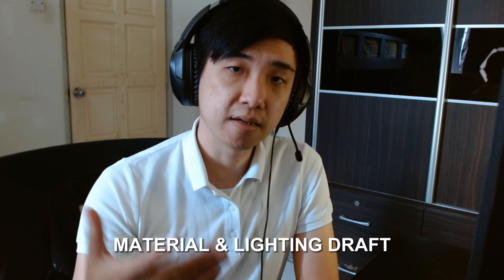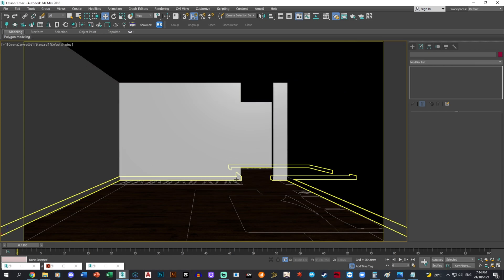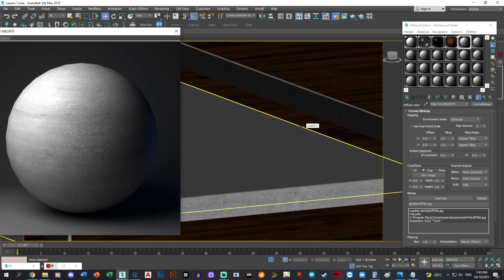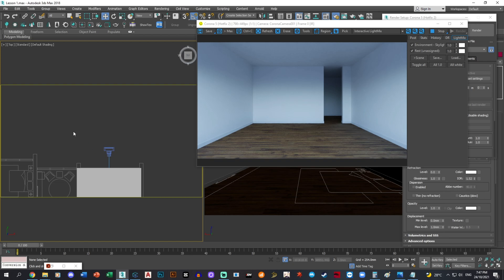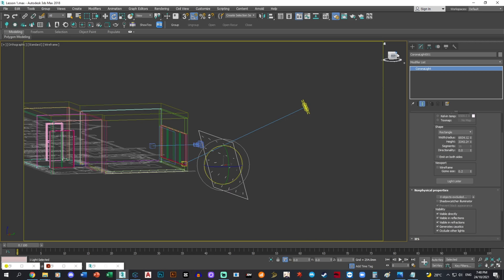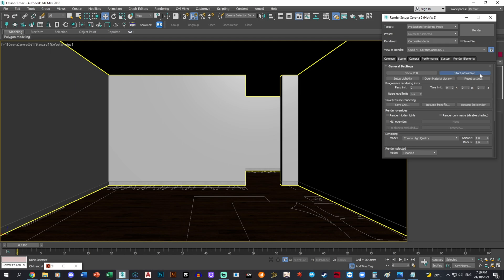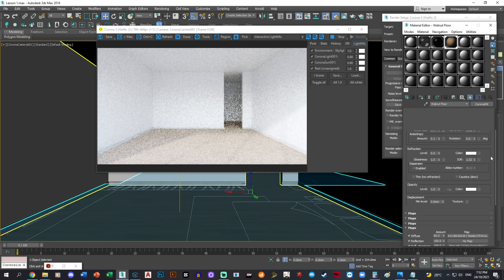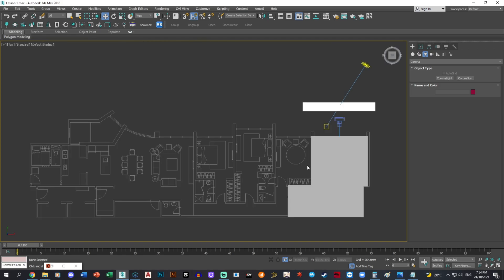How To Model & Render A Bedroom | Part 5 - Material & Lighting Draft | 3ds Max & Corona Render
Part 5 - Material & Lighting Draft

In this 12-part video series, we'll be learning how to model and render a bedroom using 3ds Max and Corona Renderer.

This design tutorial is perfect for anyone interested in learning how to model and render bedrooms in 3ds Max. We'll be covering everything from material to lighting information to final renderings. If you're looking to learn how to model and render bedrooms, then this is the video series for you!

Hope you learned a couple of new things from this video.